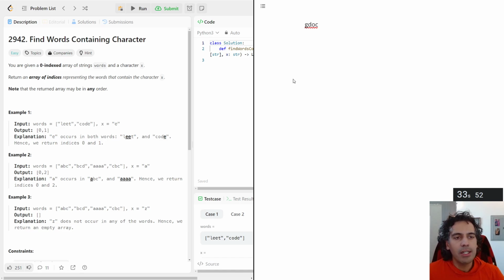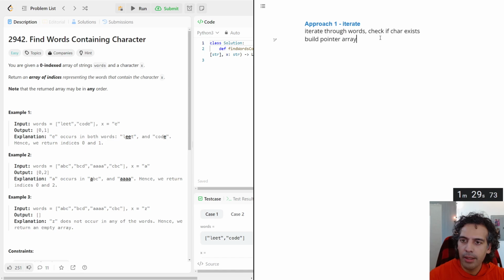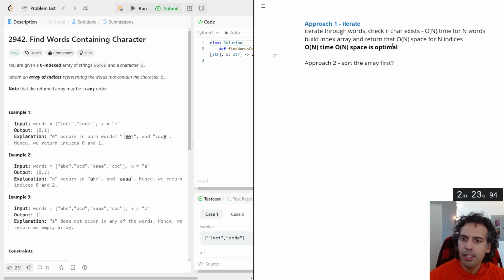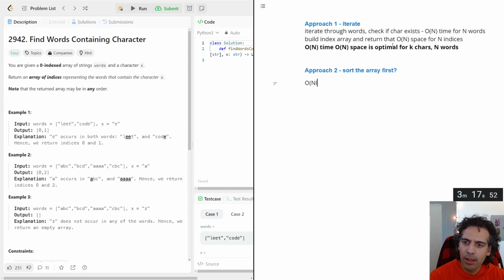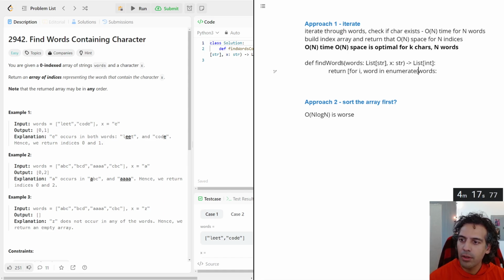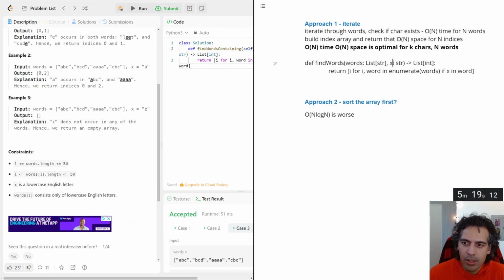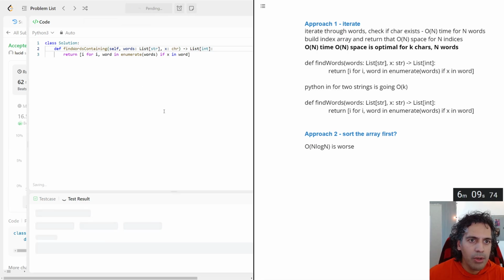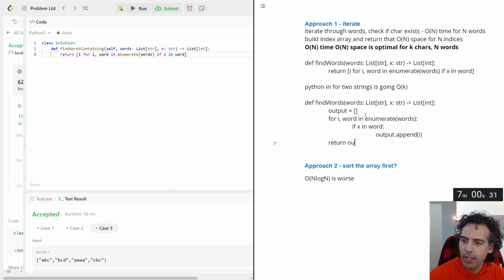Find Words Containing Character - Leetcode 2942 - Solve with Sam in Python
Classic string question, important to have the fundamentals down pat! Follow along as I attempt today's leetcode question live and uncut on a gdoc! I explain my thought process and how I would communicate to a tech interviewer.

00:00 - Intro
01:15 - Discuss approaches
03:42 - Start solve
5:04 - Test on leetcode

_Note:_ I had someone ask me about filter() vs list comprehension, and I think both are valid approaches! I tend towards list comprehension since there is less function call overhead. I ran a quick script doing some x%7==0 filtering on 100M entries, and we see a speedup of ~69%

list/filter/lambda Took 7.09 sec
list comprehension Took 4.20 sec